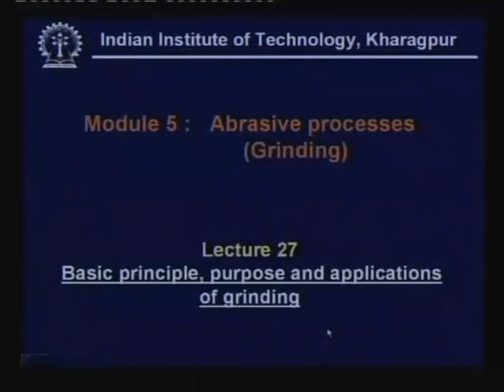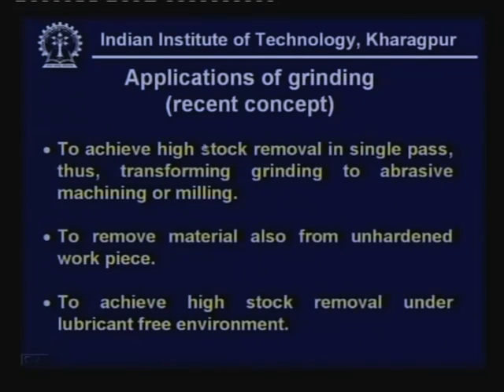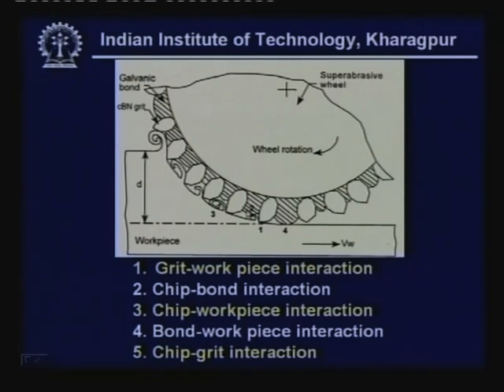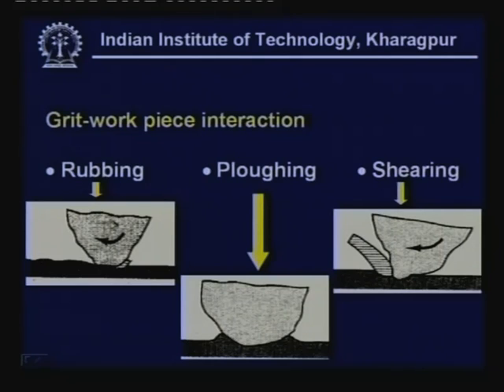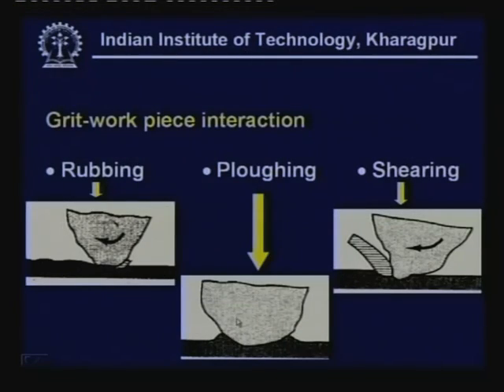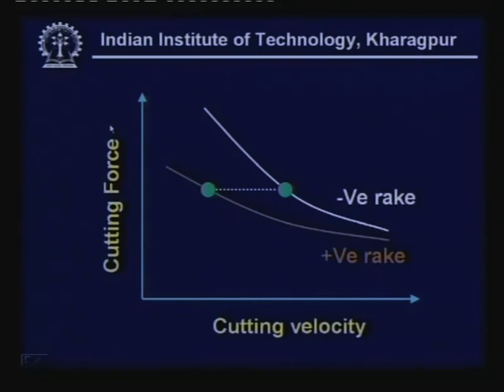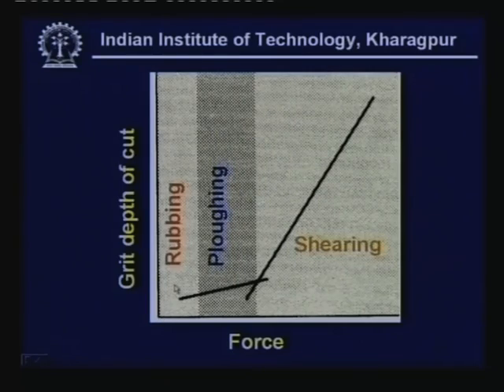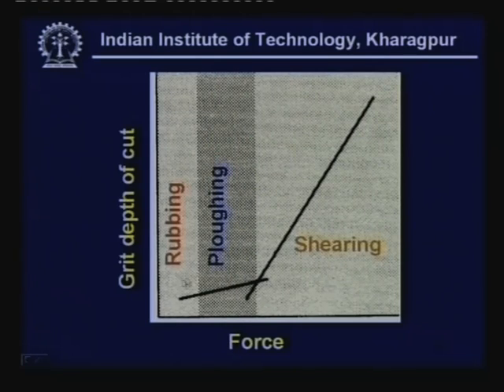Lecture - 27 Grinding Principle and Application